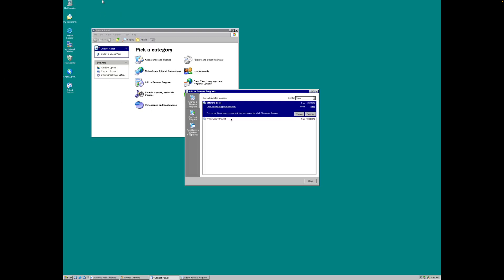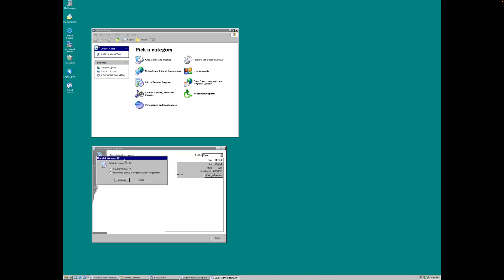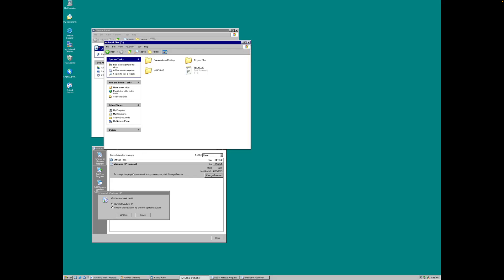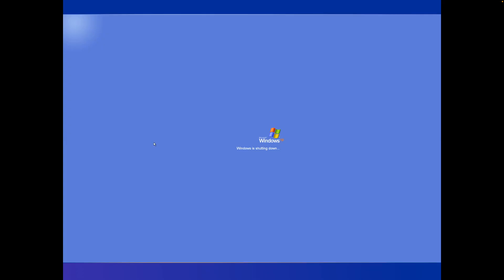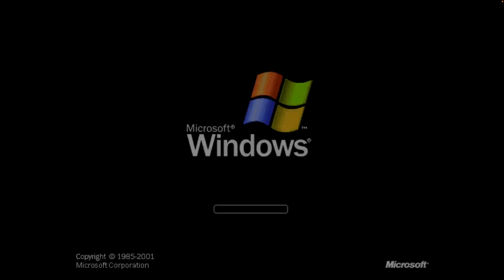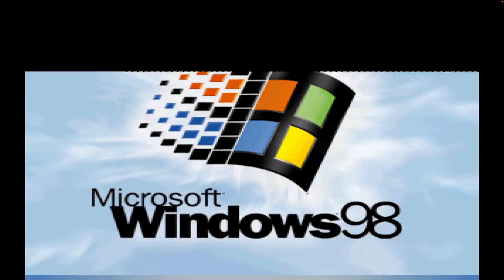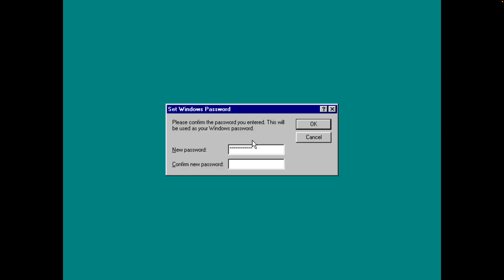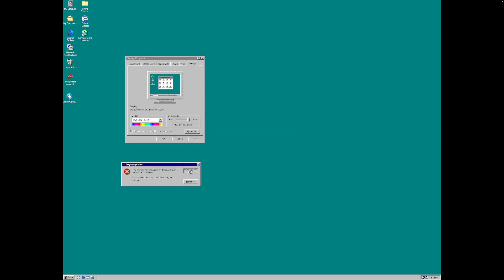How to Uninstall Windows XP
If you don't want XP just do this to get rid of it
Requires the user to have upgraded from 98 or ME with FAT32 still on
and Windows 2000 with the disk with NTFS